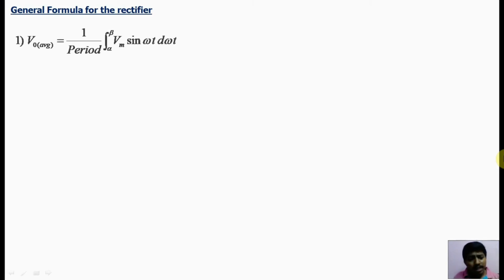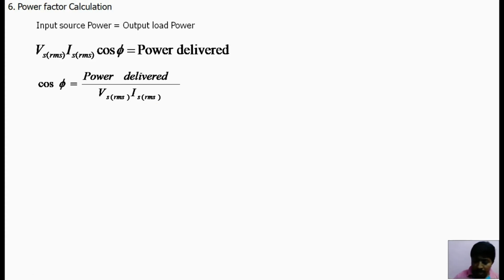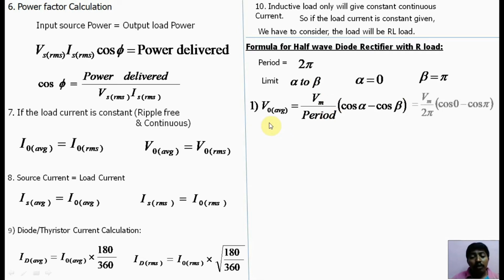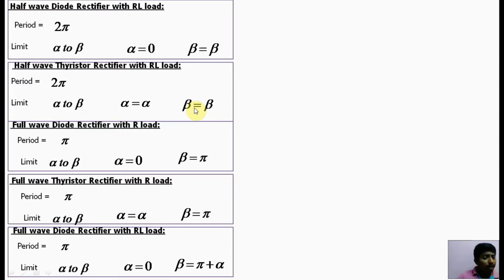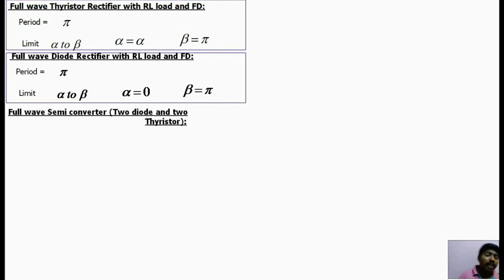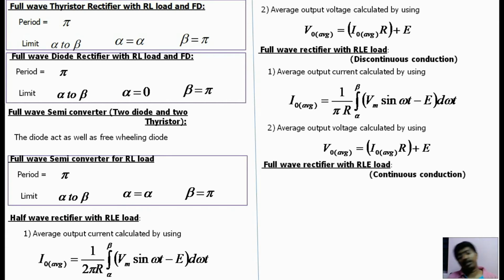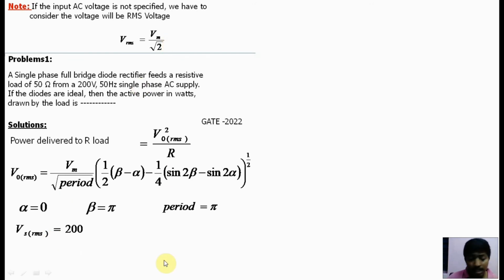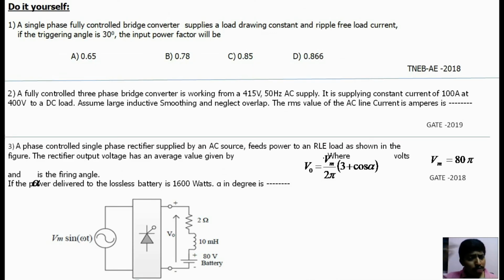Single Phase Half & Full wave controlled and uncontrolled rectifier with R, RL and RLE load